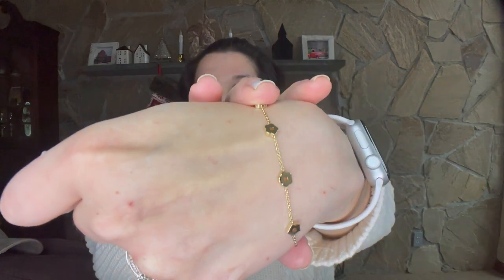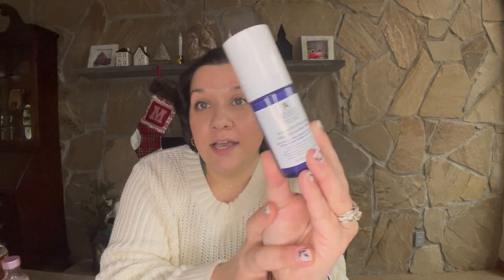Building My Thrifted Wardrobe - Chloe, Everlane, Patricia Nash, & so much more!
Welcome back to another video where I share with you my latest thrift finds to build my thrifted wardrobe with. In this video, I share with you some lovely jewelry that was gifted to me from Ana Luisa, my new iPhone 12 Pro attachment lens, and my new (and favorite) skincare products I am currently using.

Xenvo Pro Lens Kit
Looking for a crossposting platform? Give Vendoo a shot!

Mailing Address
148 Atwood Ave